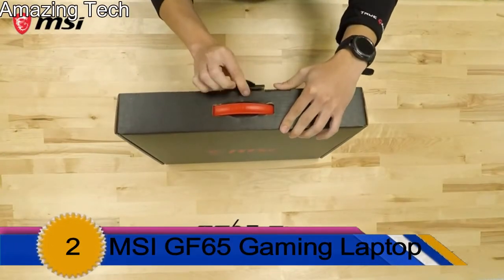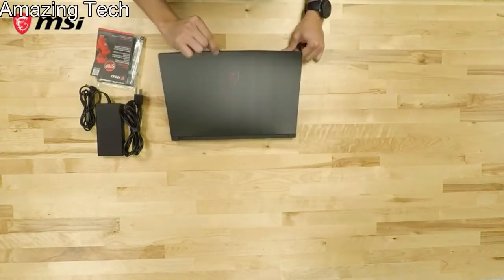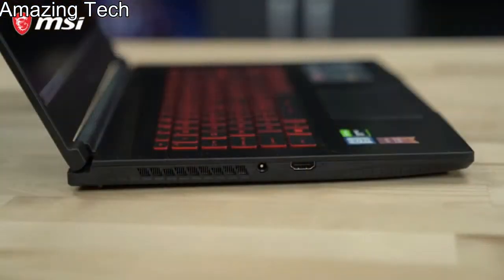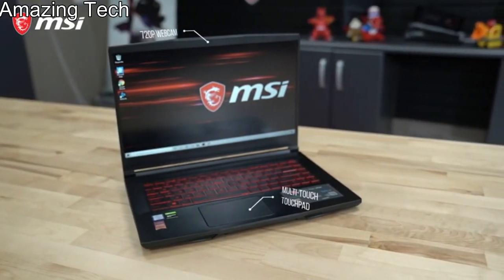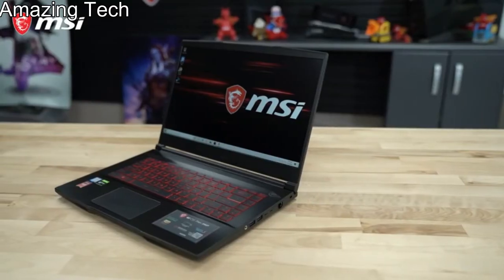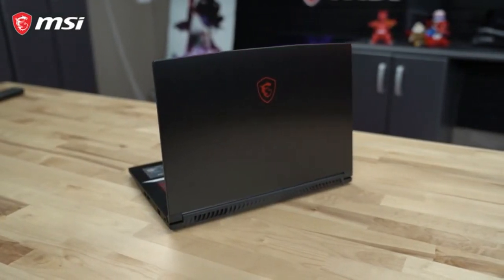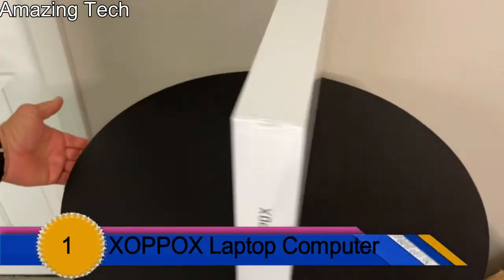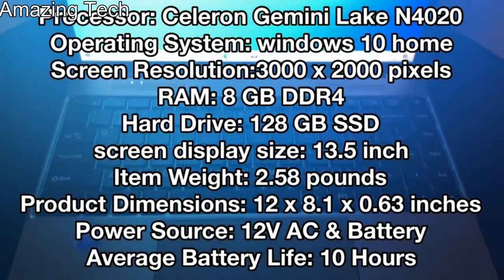best gaming laptops of 2022 best laptop for graphic design and video editing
best laptop for graphic design and video editing
The Best Gaming Laptops offer spectacular performance, impressive battery life, and portability. In addition, they are engineered with all the latest, high-end components, making them fierce, fast-running gaming laptops. So, here is our video on the Top 10 Best Gaming Laptops, just for you!

Powerful processors, top graphics cards and much, much more

 00:13  - Intro
 00:43  -5- Microsoft Surface Laptop 4 - 13.5" Touchscreen - AMD R5 - 16GB Memory - 256GB SSD - Platinum - English

  2:18   -4-  LG Gram 17Z90P Laptop 17" IPS Ultra-Lightweight, (2560 x 1600), Intel Evo 11th gen Core i7, 16GB RAM, 1TB SSD, Upgradeable Windows 10 Home, Alexa Built-in, 2X USB-C, HDMI, USB-A - Black

 3:23  3- Newest 2022 EcoHero 15.6-inch Laptop, 6GB DDR4 RAM 120GB SSD, Full HD 1920x1080 Display, Intel Celeron J4005 Processor Up to 2.7GHz Laptops, Windows 10 Pro Notebook Computers, 2.4G WiFi, BT4.0

 4:37  2- MSI GF65 Gaming Laptop: 15.6" 144Hz FHD 1080p, Intel Core i7-10750H 6 Core, NVIDIA GeForce RTX 3060, 16GB, 512GB NVMe SSD, WiFi 6, Red Keyboard, Win 10, Black

 6:21  -1- Windows 10 Home Laptop Computer, XOPPOX 2022 Newest 13.5" UHD 3000 x 2000 Clear Screen PC Laptops with Intel Celeron N4020 Dual Core 8GB RAM 128GB SSD for Students School Office, Gray
  6:45  OUTRO